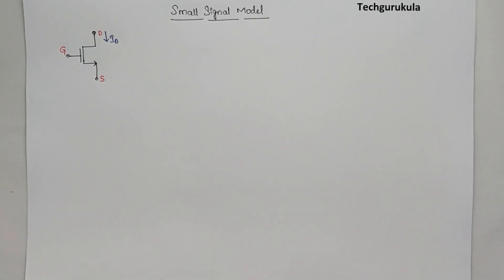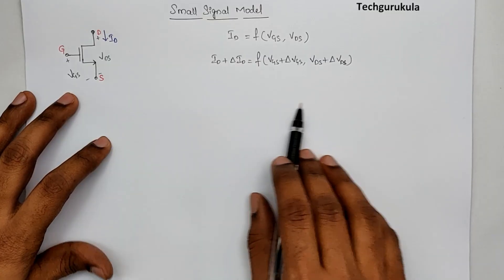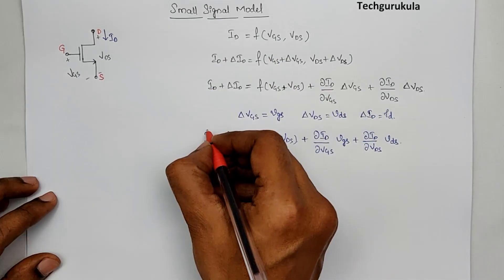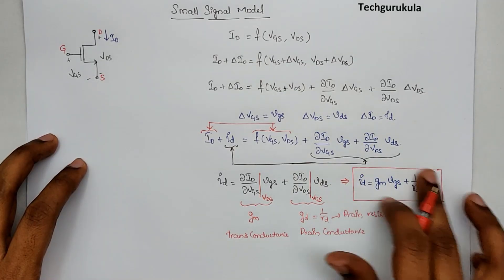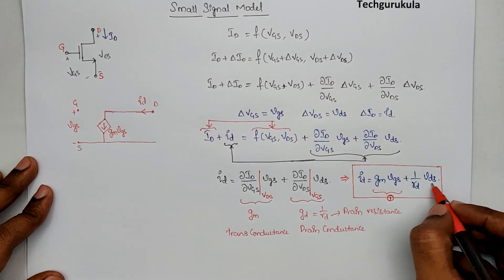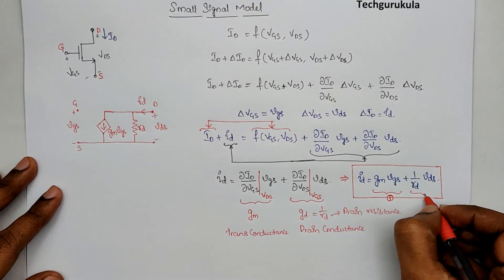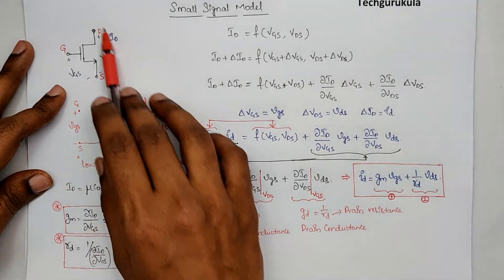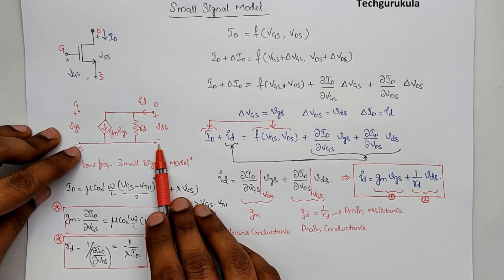Electronic Devices: MOSFET - small signal model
MOSFET small signal model is explained in detail